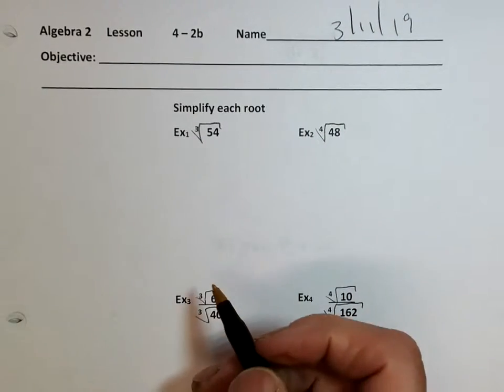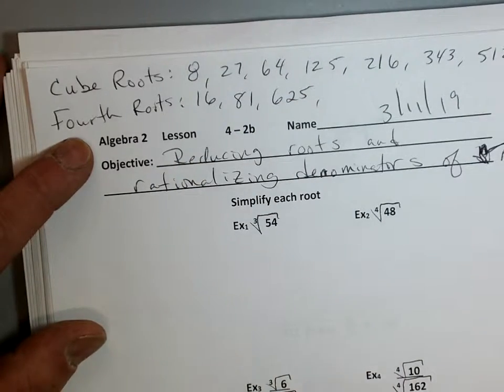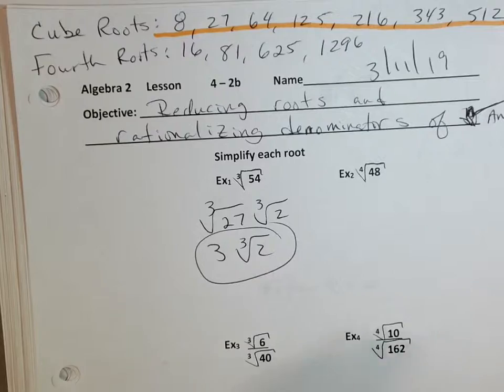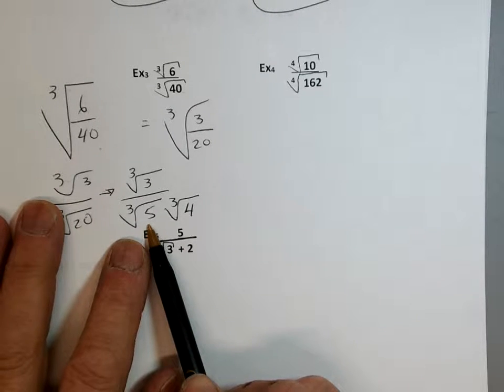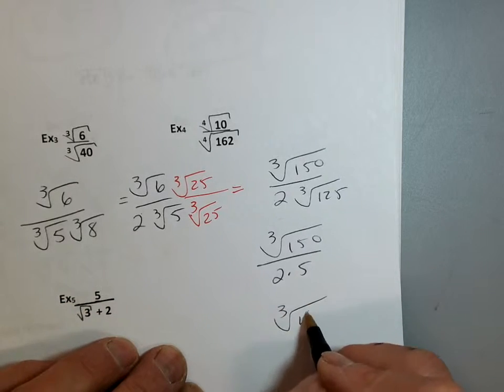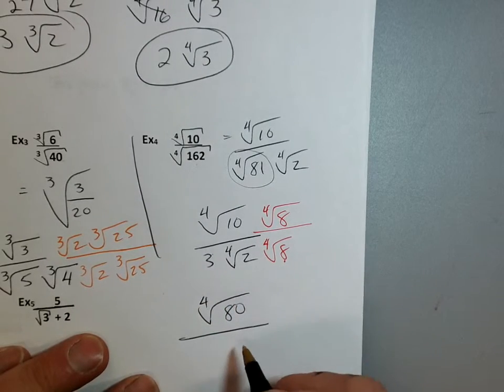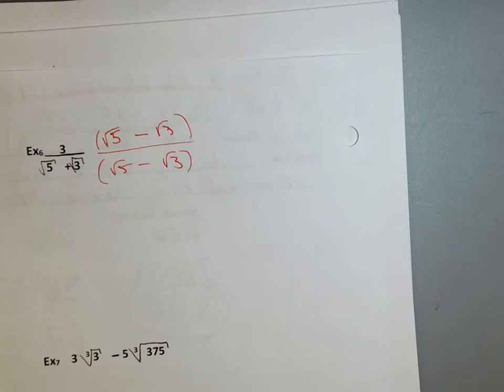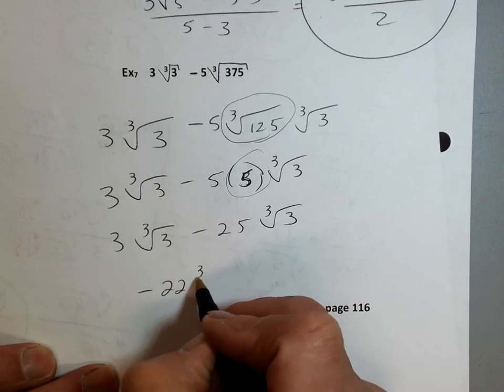4 2b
Description